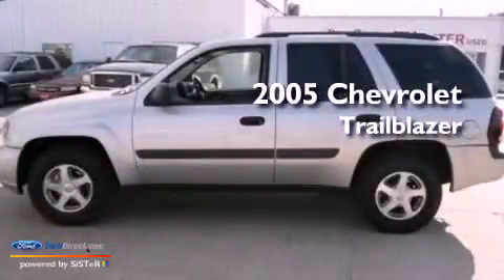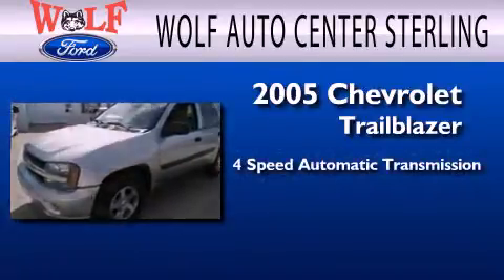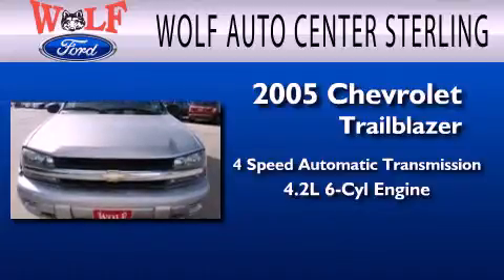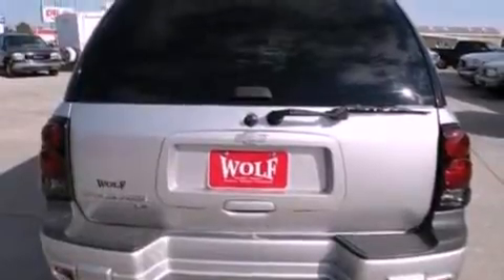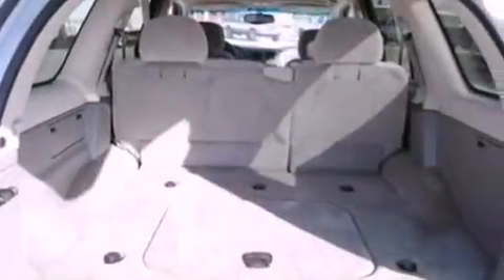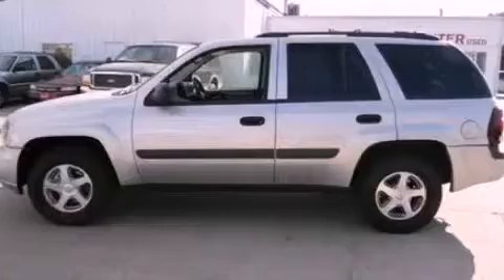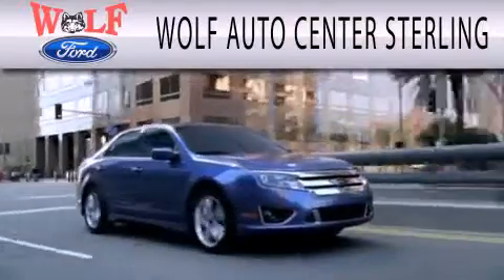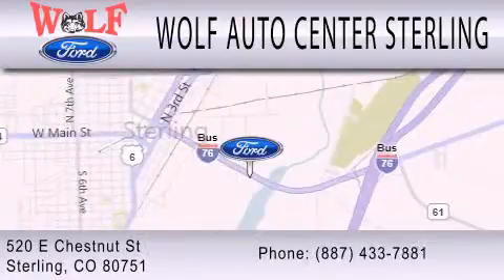2005 Chevrolet Trailblazer Sterling CO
Year : 2005
 Make : Chevrolet
 Model : Trailblazer
 Engine : 4.2L I6 24V MPFI DOHC
 Trans . : 4-SPEED AUTOMATIC
 Exterior : SILVER
 Miles : 77,342

 Stock : B2465